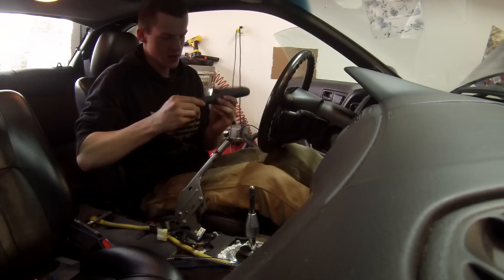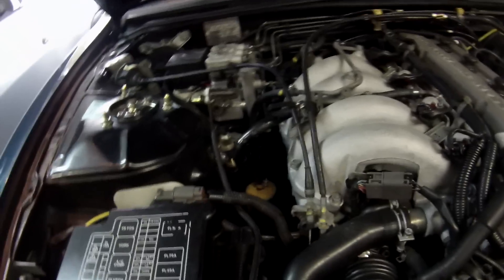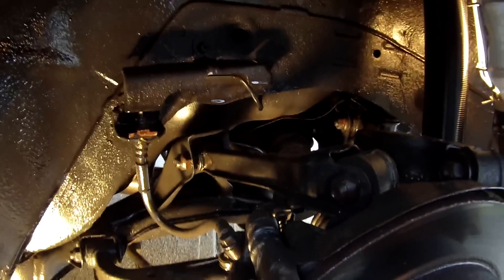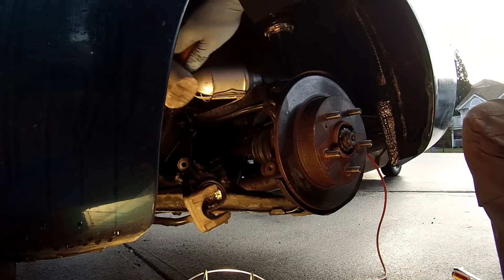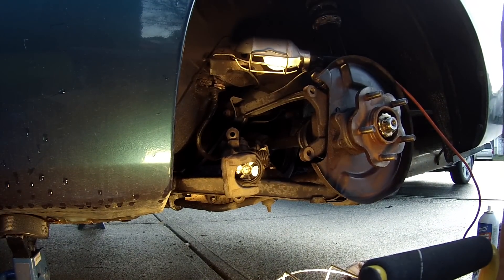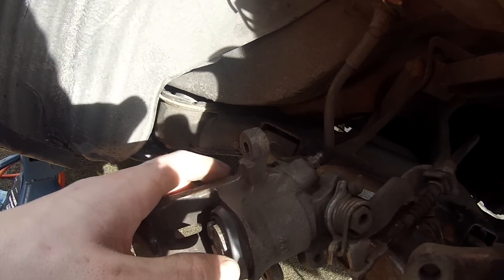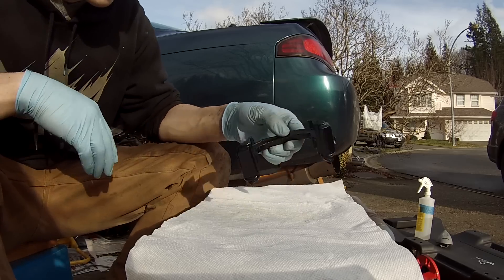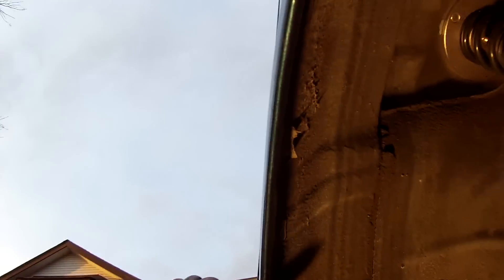240SX S14 Build EP.3 Brakes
This episode I figure out why my e-brake didn't lock up ever as well as replace the worn out brake pads/rotors in the rear. I also paint the calipers and roll the fenders for extra clearance.

The camera died at the end of the video but I re-tightened the e-brake and tested it out and it works perfect.